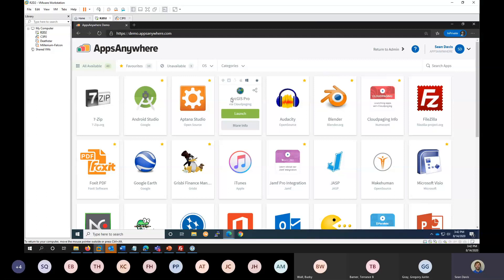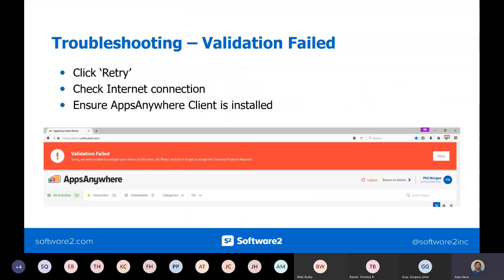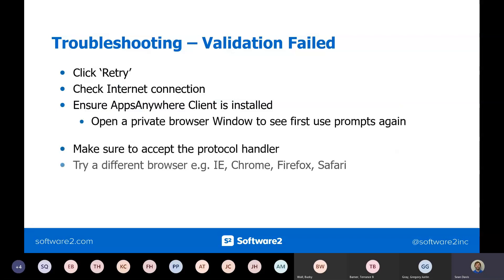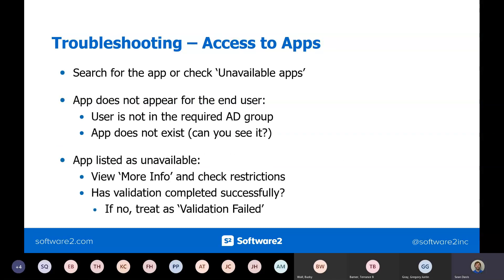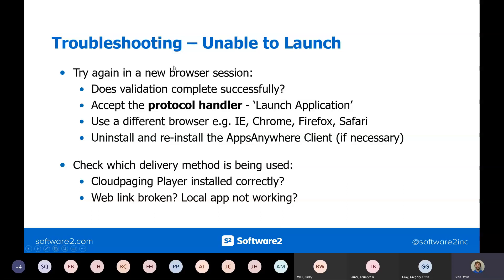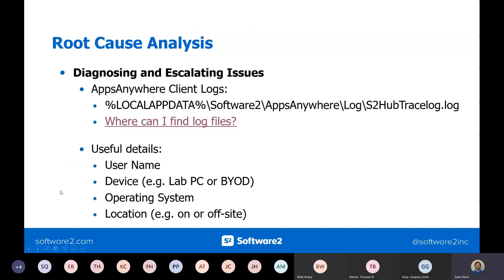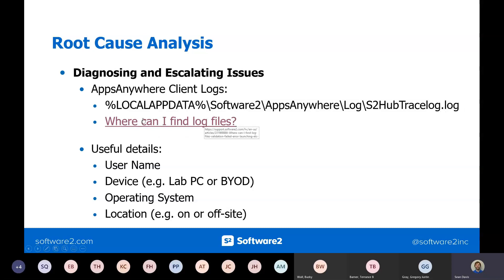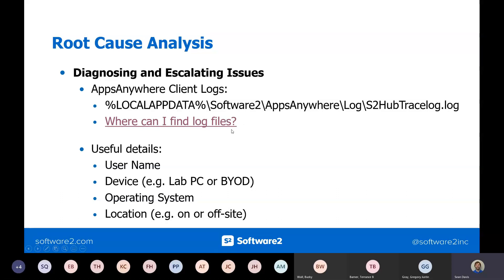AppsAnywhere Validation and Unavailability Issues Overview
Overview of issues that cause validation or unavailability errors.